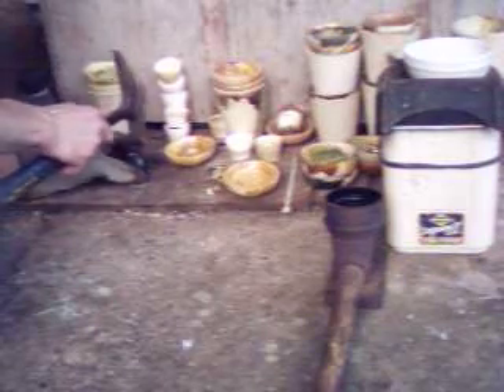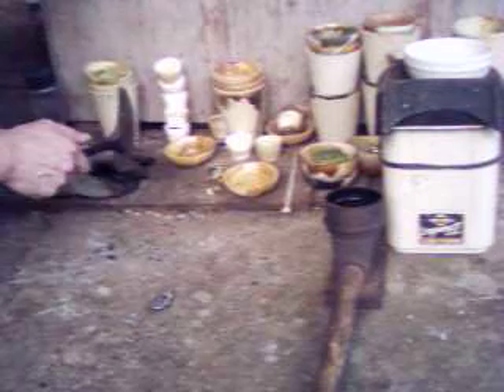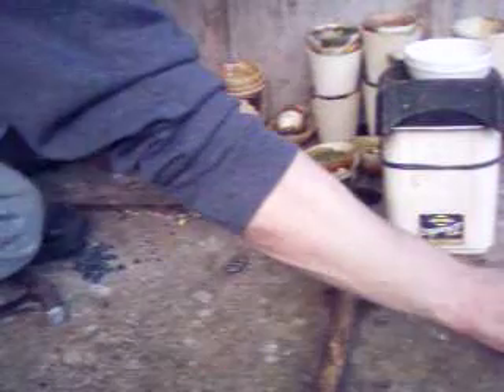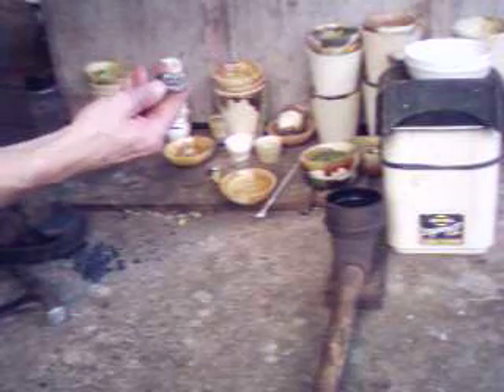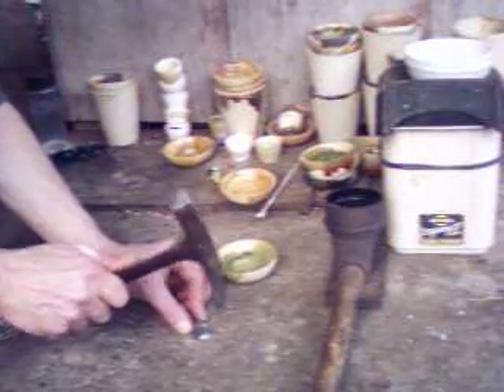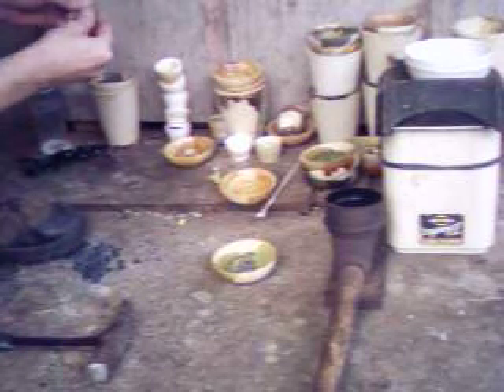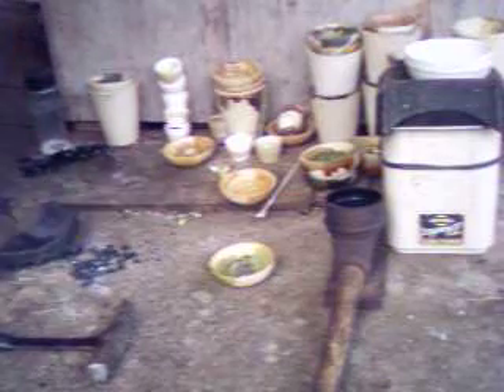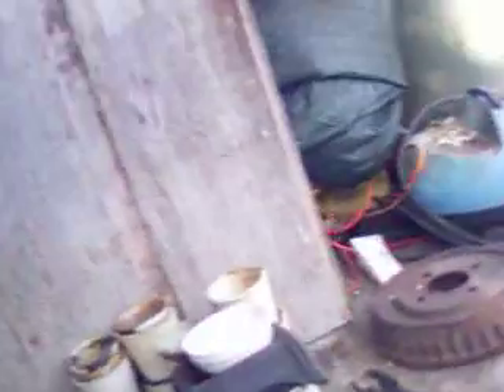Assaying the Gold foils recovered by processing E-Scrap in an AP Tank. Part 5